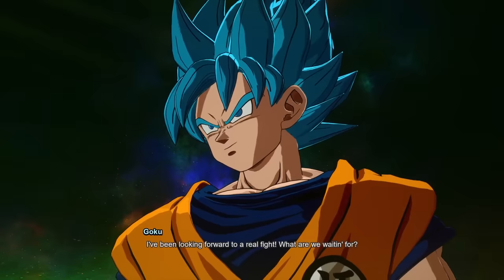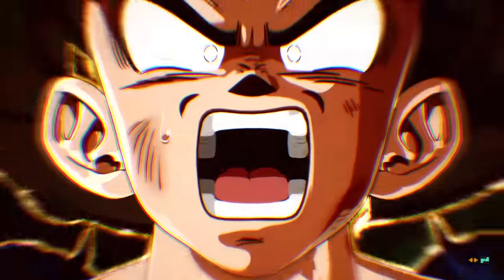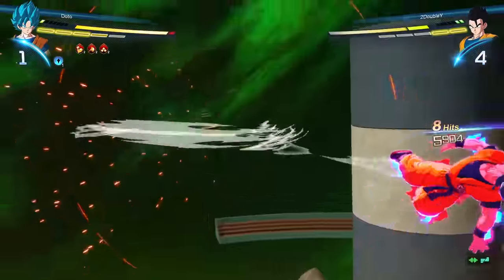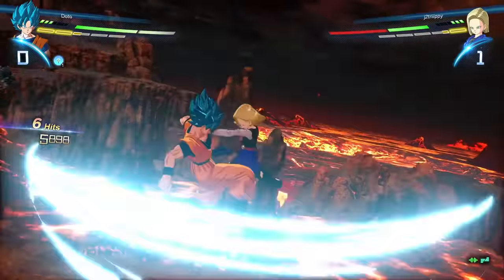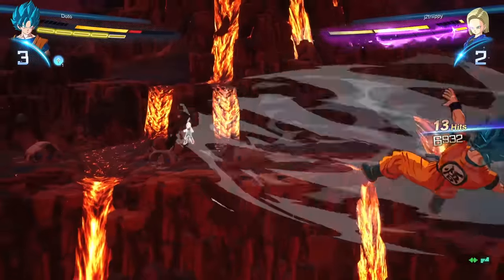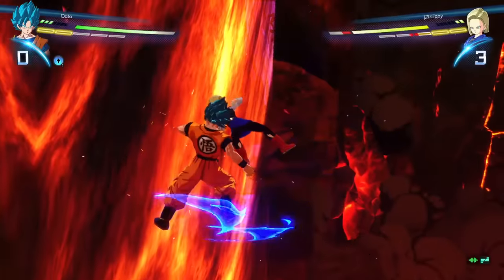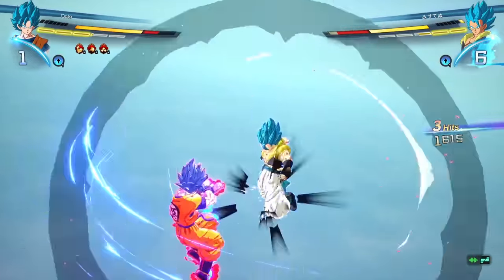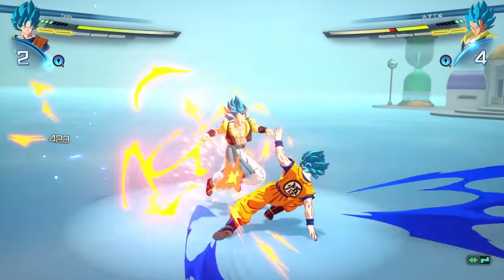Sparking Zero Forgot To Balance Goku Blue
Sparking zero tried to balance Goku Blue but they forgot to look at his Kaioken transformation. For three bars you get a move that buffs you and gives you even cooler looking cutscenes. Characters like Jiren, Gogeta, and Goku black have no idea what they are up against!